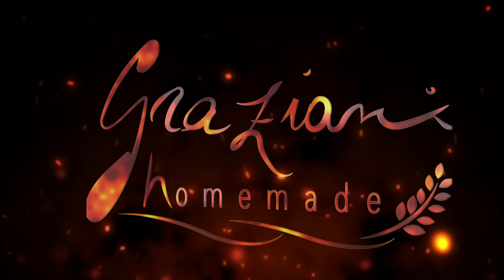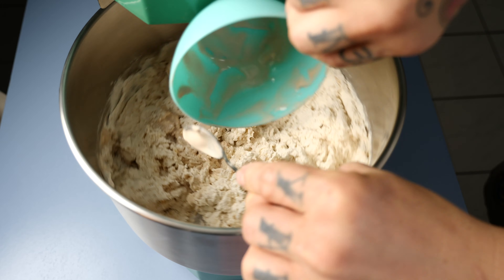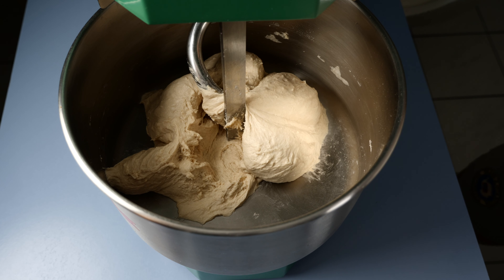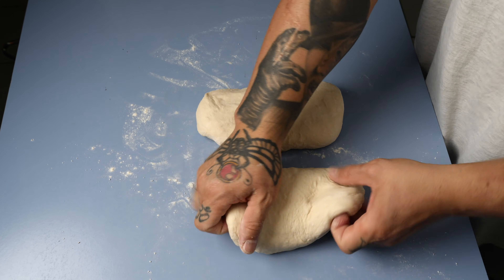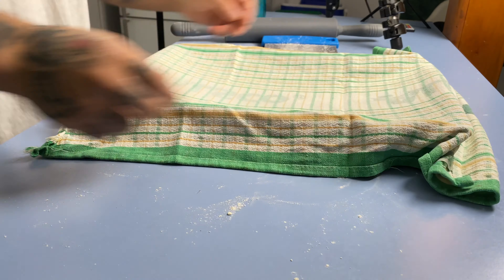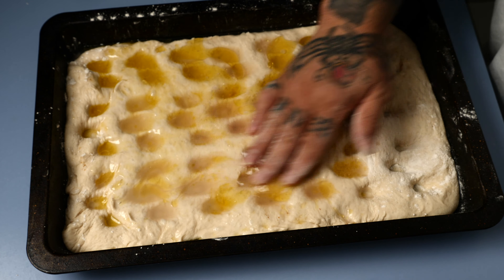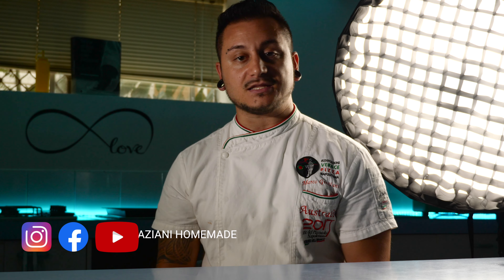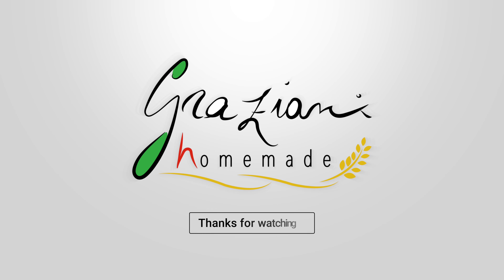How to make a TRADITIONAL Italian FOCACCIA GENOVESE, soft and tasty.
A simple quick tutorial to show you how I make my original focaccia Genovese.
Genova is a popular city in Italy, where this kind of focaccia came from.

Soft and super tasty, you will be in love with it.

Enjoy your focaccia ;)